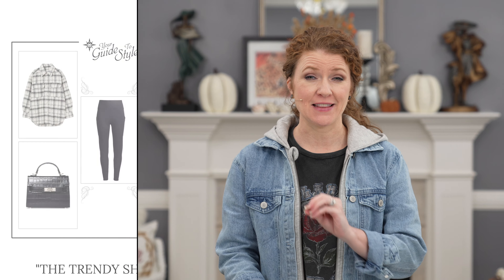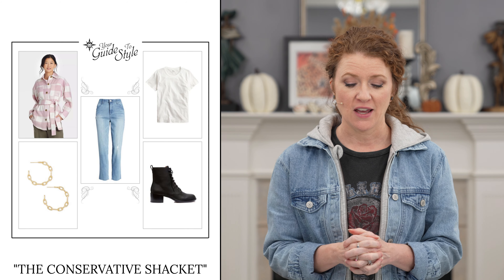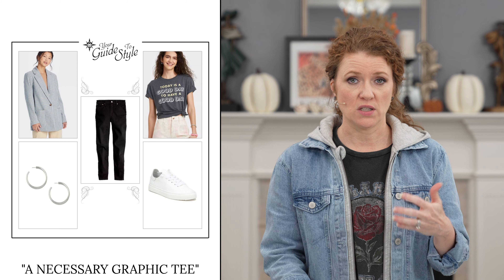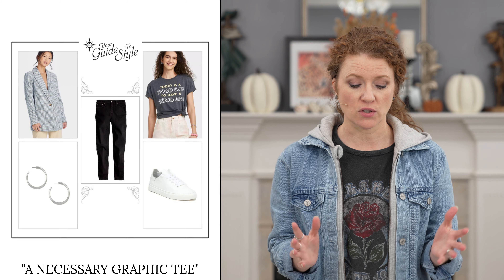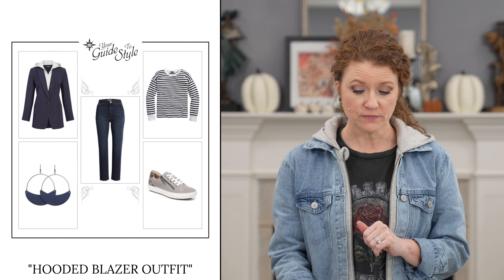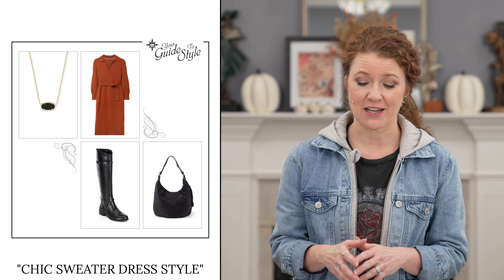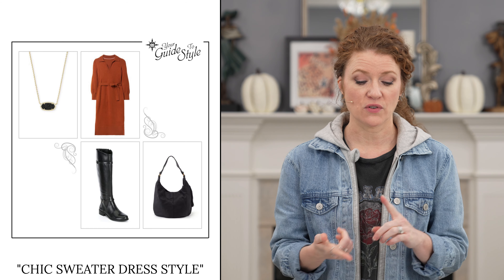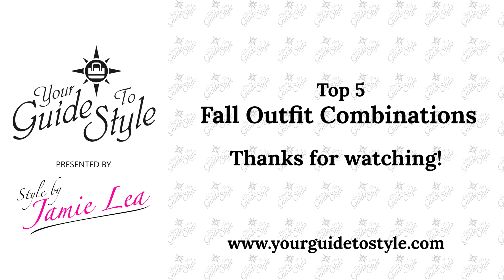Top 5 Fall Outfit Combinations / Fall 2021 / How To Style For Body Shapes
My top 5 fall outfit combinations for right now!  These are great casual everyday outfits that should give you lots of outfit inspiration to create your own personalized outfits.  They are easy to execute and very stylish for this fall season.

Outfit Combo #1:
Short Shacket
Short Shacket
Flannel Shacket
Plaid Shacket
Crossbody Bag
Hoodie Sweater

Shacket & Jeans:
My Shacket with tie waist
My Booties
White Tee
Slim Straight
Lace Up Boots
Chain Hoops

Outfit Combo #2
Oversized Plaid Blazer
Graphic Tee
Black Skinny Jeans
White Sneakers
Similar Hoop Earrings

Outfit Combo 3:
Hooded Blazer
Striped Tee
Dark Slim Straight
Grey Sneakers
Fun Earrings

My Denim Hoodie Outfit:
Denim Jacket
Vintage Straight Leg Jeans
Similar Booties
Gold Earrings

Outfit Combo #4:
Sweater Dress
Riding Boots
Hobo Bag
Pendant Necklace
Another Dress
Another Dress
Another Dress
Target Sweater Dress
Target Sweater Dress
Knit Dress

Outfit Combo #5
Polo Sweater
Huggie Earrings

Other Sets:
Top and Skirt
Comfy Skirt Set
Sweater and Pants

Chapter:
0:00 Intro
1:28 Shacket and Leggings
2:38 Shacket With Jeans
3:42 My Shacket Outfit
4:12 Oversized Blazer, Graphic Tee and Black Jeans
5:39 Hooded Jacket and Straight Jeans
7:21 My Denim Hoodie
8:02 Sweater Dress and Knee High Boots
9:23 Knit Sets